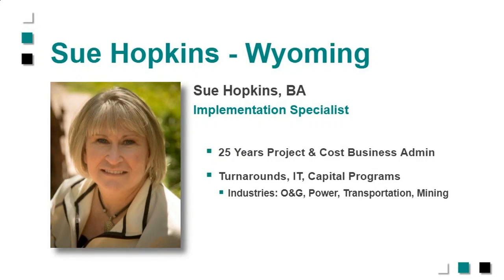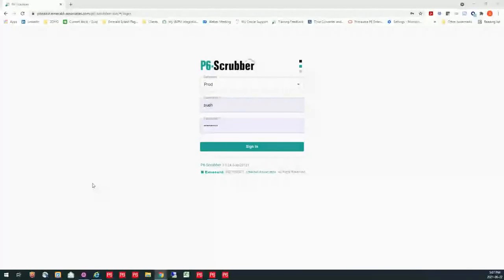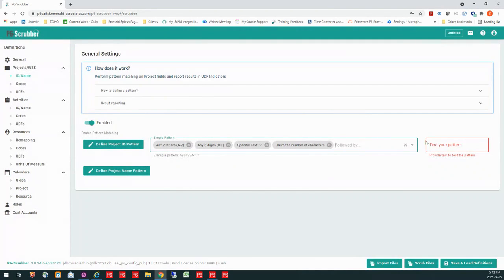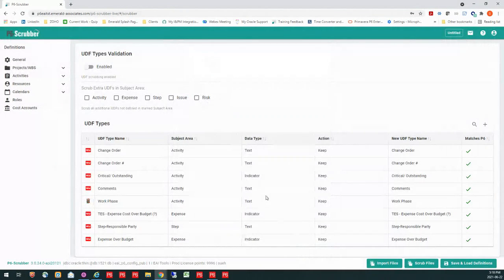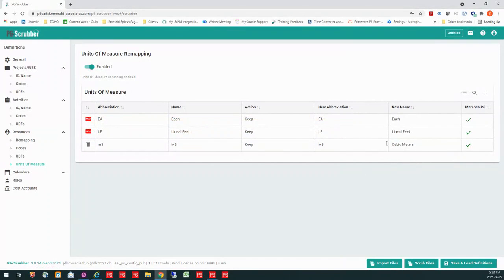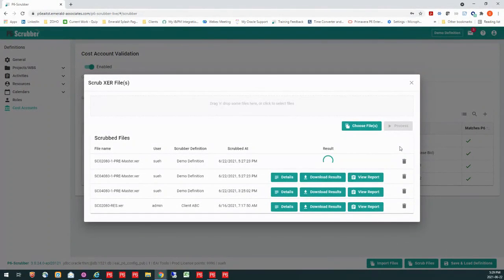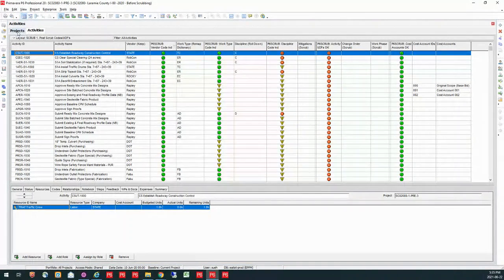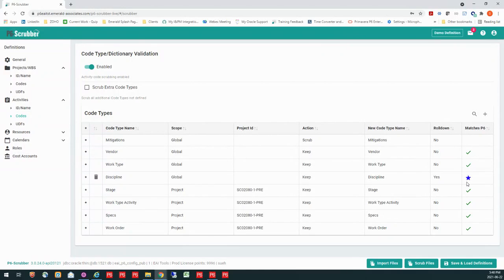2021-06-22 - P6-Scrubber Webinar - Keep Your P6 EPPM Clean